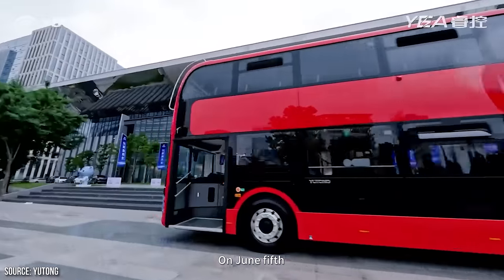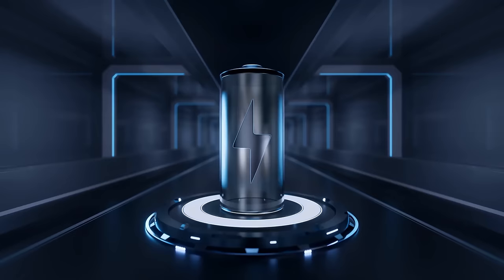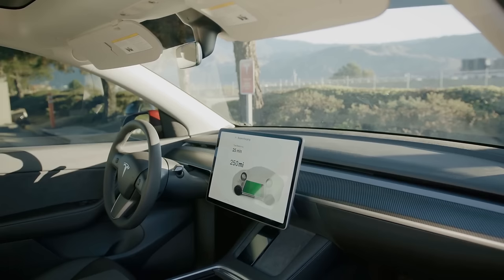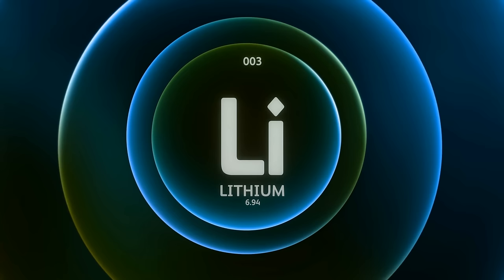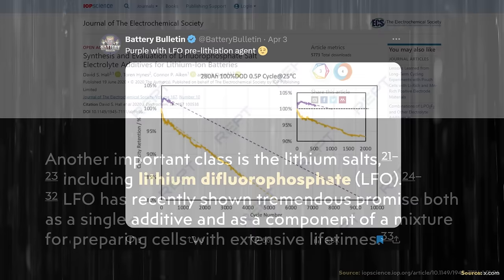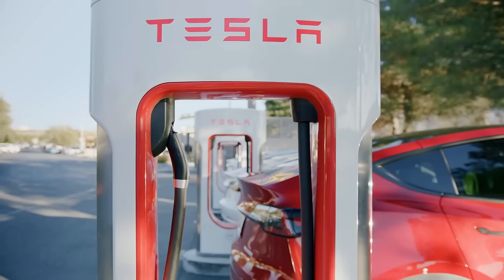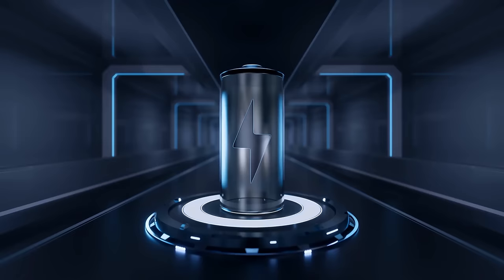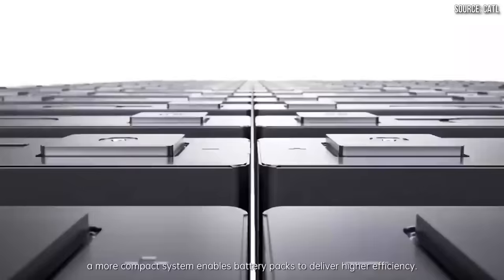CATL's Ultra LONG LASTING LFP Battery | Future use in Tesla Model 3/Y?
Support Cleanerwatt:

1.

Image & Video Clip Sources:

1. Thumbnail images Courtesy of Tesla, Inc. (where noted in video).

2. CATL Images and video clips use in video (including thumbnail battery pack image) sourced from CATL (where noted in the video).

3. Yotong bus video clips sourced from Yotong.